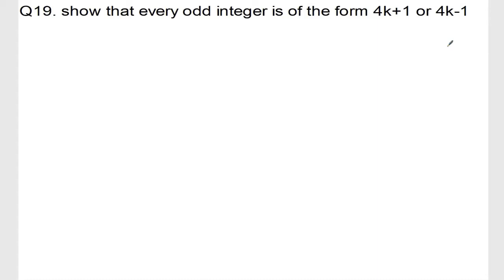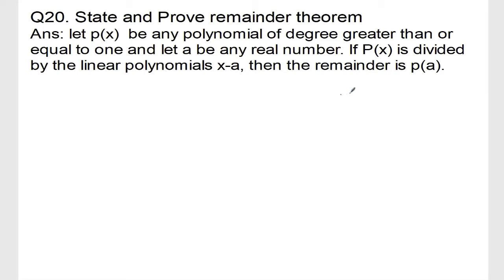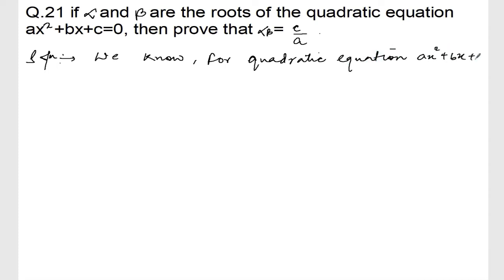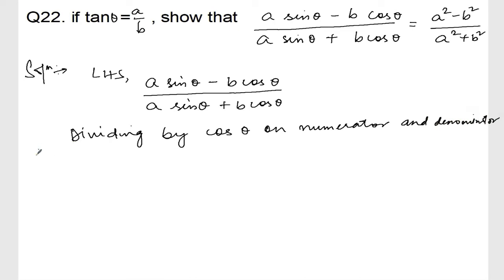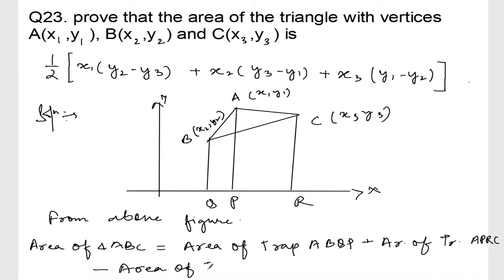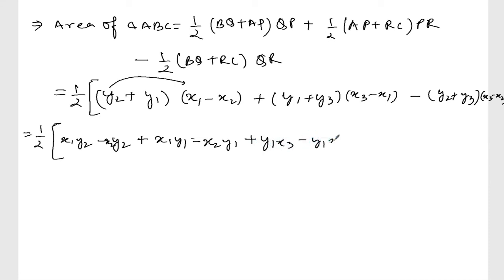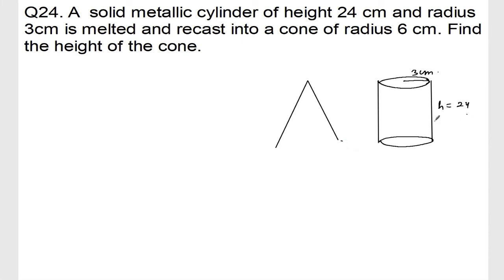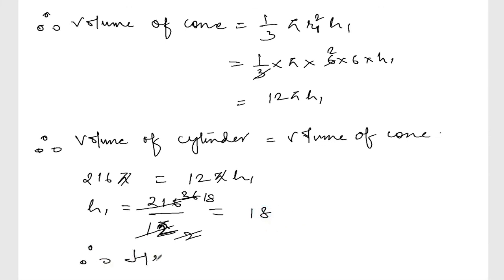3 MARKS QUESTION 2011 || PYQ (BOARD PREVIOUS YEAR QUESTIONS) || MANIPUR BOARD || GPS MANIPUR